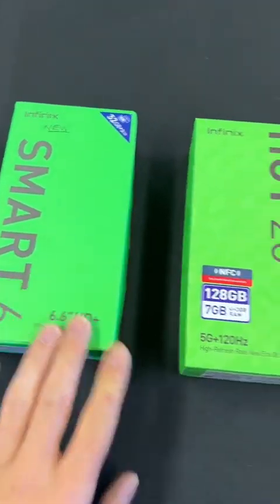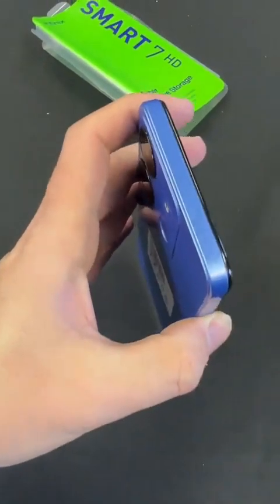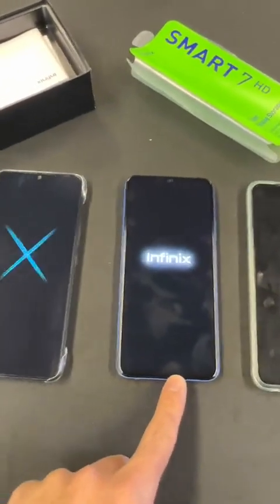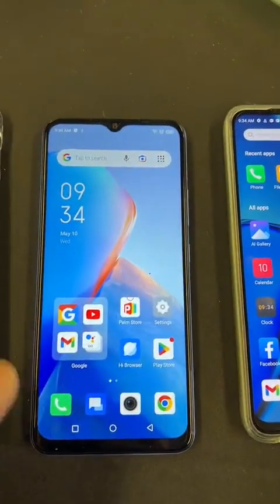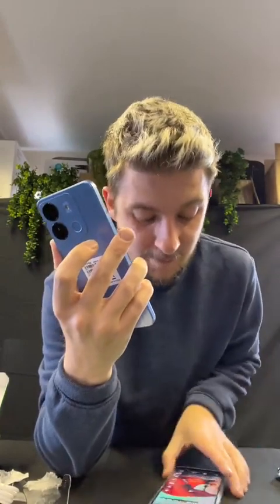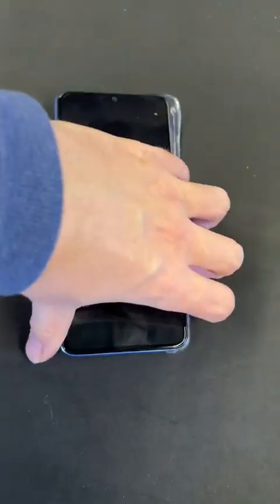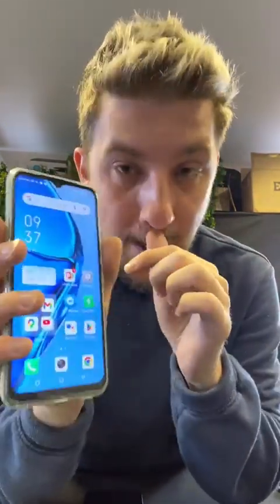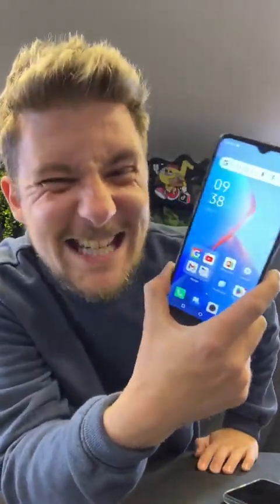ad Let’s do a full indepth review of the Infinix Smart 7 phone. I have to say for the money, they’v